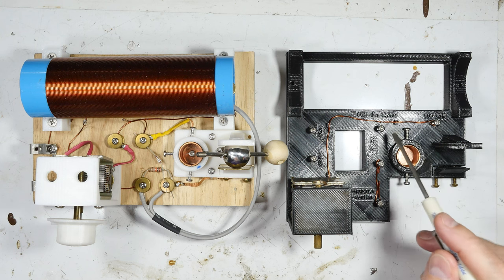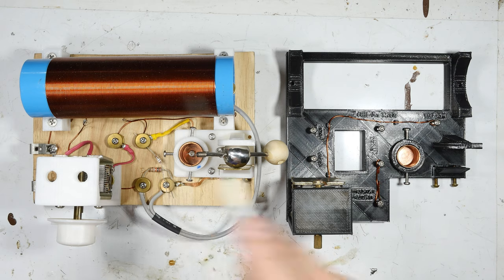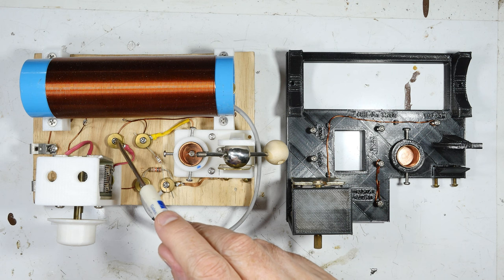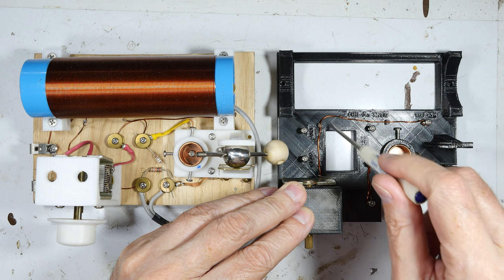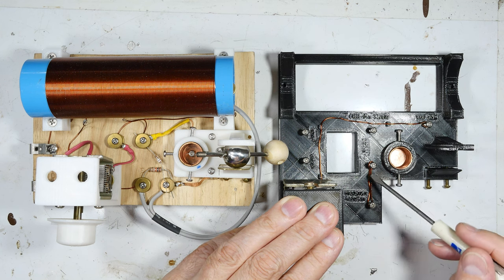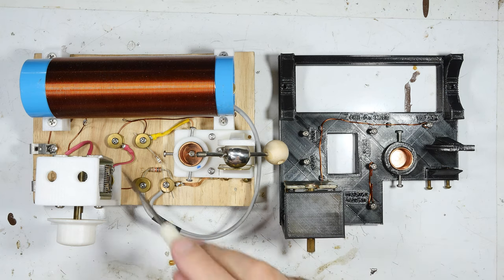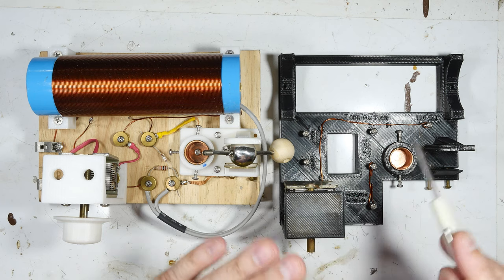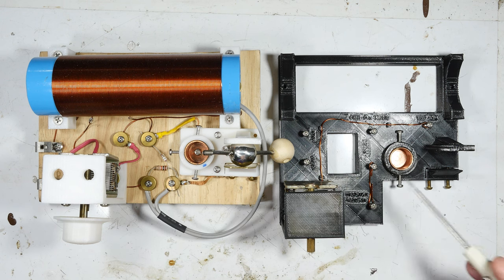Crystal Radio--1 Variable Capacitor, 3D Printed (4K)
This video covers the 3D printed base version of the following crystal radio (on wood base).

MATERIALS NEEDED TO COMPLETE
  - 1 x 1n34a diode
  - 3D Printed Board
  - 1.25" (1.65" actual) PVC pipe (42mm) x 140 mm long
  - 20 gauge wire
  - 13 brass or stainless screws
  - 10 brass washers
  - 1 10-365 pF air tune capacitor
  - 2 Fahnestock clips
  - 1 resistor 10k-40k ohms
  - 1 crystal earphone (piezoelectric)

TOOLS (basic)
- Screw driver
- Knife
- Sandpaper (small piece, fine)
- Hand drill to clean screw holes
- (Optional) Soldering iron, solder

ANTENNA & GROUND
- Antenna are just a long piece of wire (I use scrap wire from old transformers).  The longer the better.
- Try different lengths and orientations (vertical, horizontal)
- A good ground helps.  A wire to a ground rod is good.  Metal water pipes also work well.

NOTES:
- The resistor is necessary to get the best sound from these "new" crystal earphones.  The new ones are piezoelectric and have lots of capacitance.  Without the resistor the charge builds up then discharges so you get constant "static" sounds.  The resistor bleeds off charge so you get louder, and much clearer sound.

WARNINGS:
- Never connect radio to any source of power.  Not house current, nor batteries, nothing!
- Never use the radio during lightning storms.
- Never run an antenna over or near power lines.
- Disconnect antenna and put lead outside when not in use.
- Never ground to electrical items, plugs or similar.
- If you don't know, don't do it.